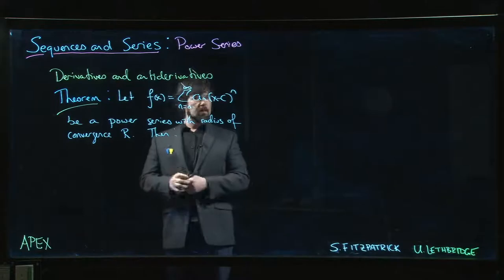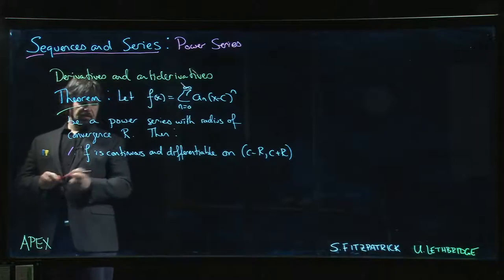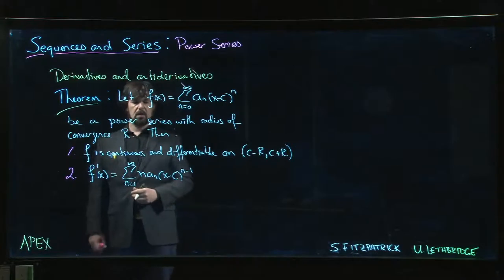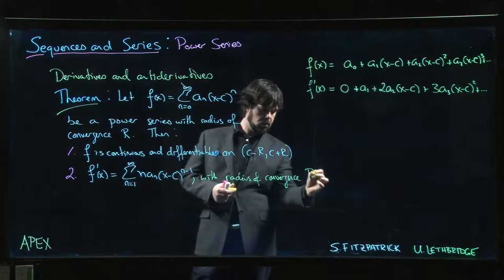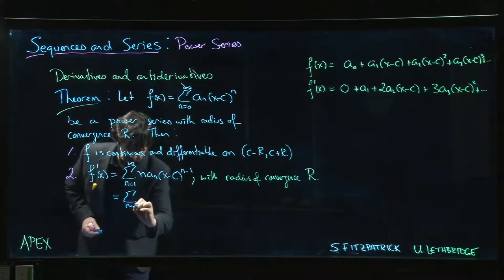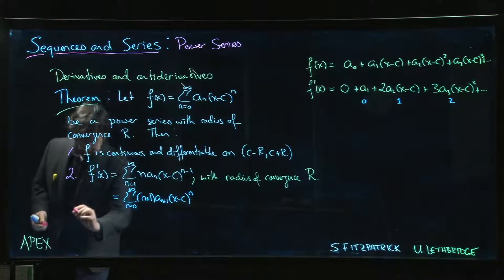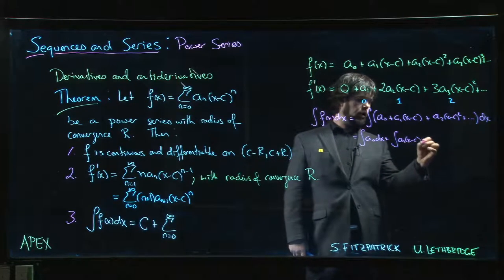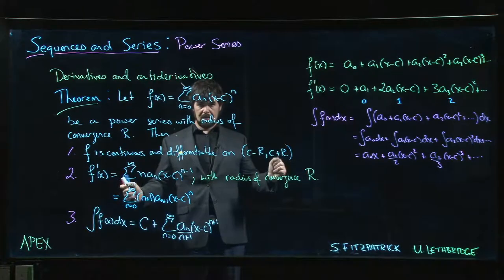Sequences and Series: Power Series - 05. Derivatives and Integrals